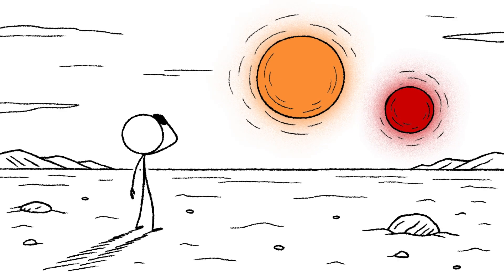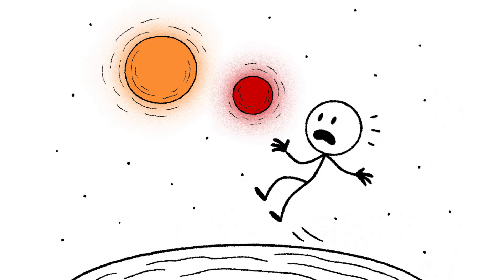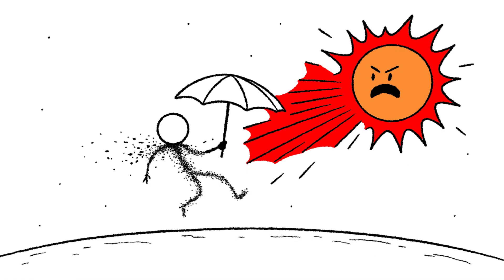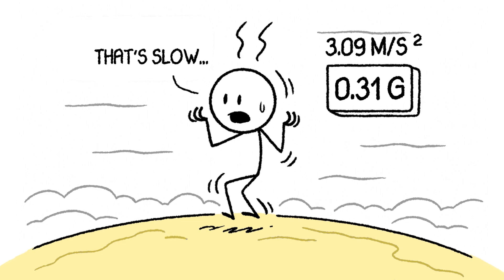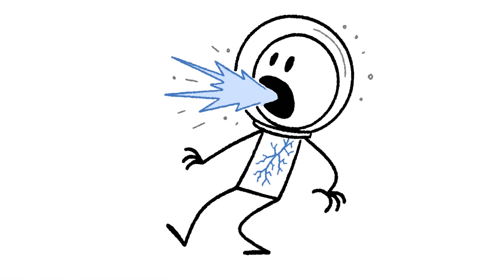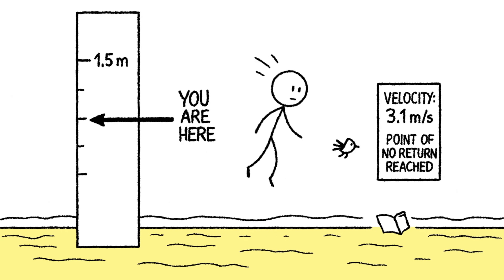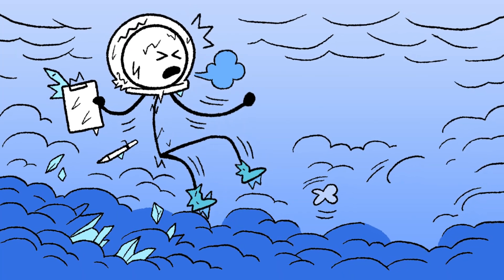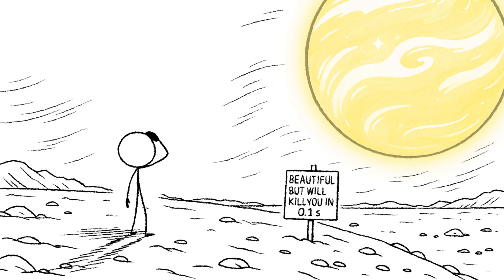Why You Wouldn't Survive 5 Seconds on Kepler-16b (Real Life Tatooine)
Two suns might look beautiful, but on Kepler-16b, they are a death sentence. ☀️☀️

We are dropping you unprotected into the atmosphere of the "real-life Tatooine" to answer one question: Can you survive just five seconds?

From lethal X-ray radiation and "superflares" to freezing ammonia clouds and crushing atmospheric pressure, discover the terrifying physics behind why this gas giant is a triple-threat killer. It’s a beautiful sunset... if you live long enough to see it.